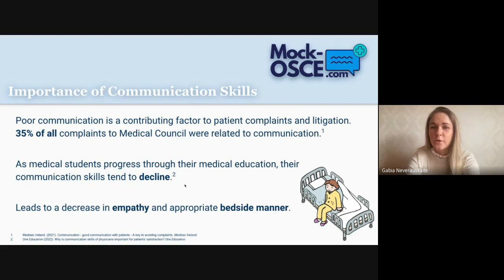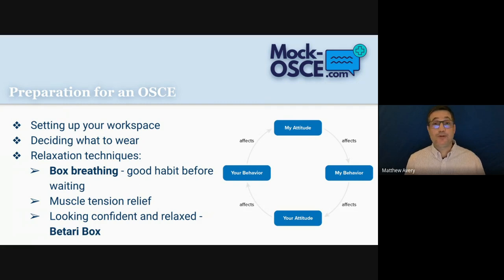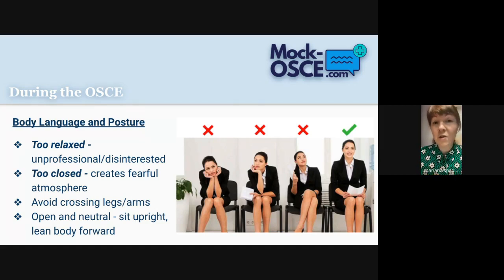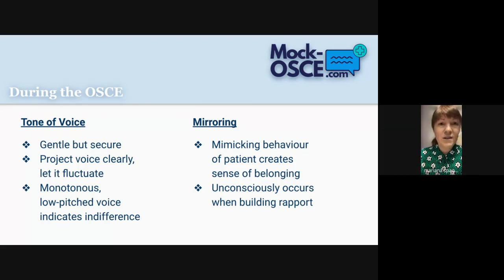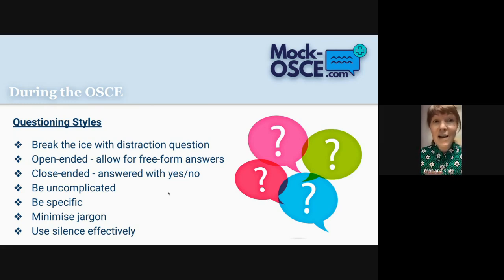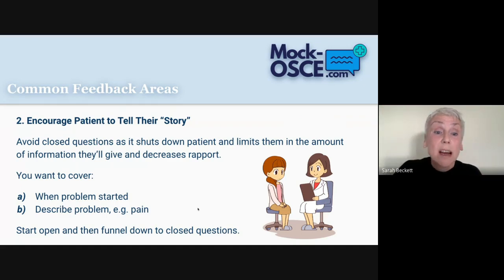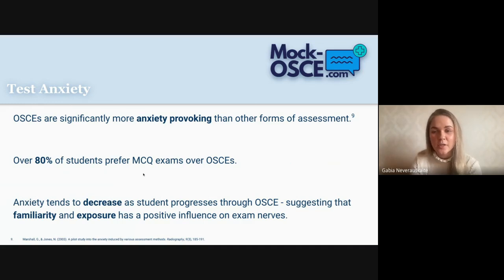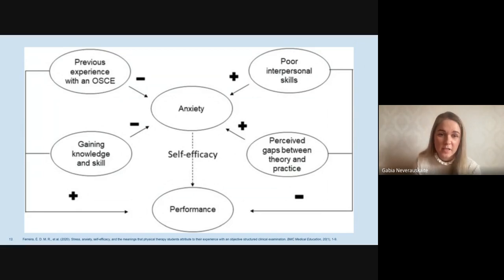OSCE Webinar - Tips & Preparation from Patient Actors - Mock-OSCE.com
A webinar hosted on Tuesday 22 November 2022 by Mock-OSCE.com featuring tips and preparation advice for OSCE exams.

Featuring a panel of patient actors who all share their insight into how students can stay calm and score highly in an OSCE.

to book a Mock OSCE exam now.